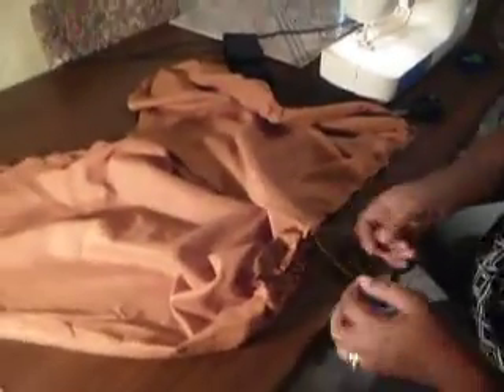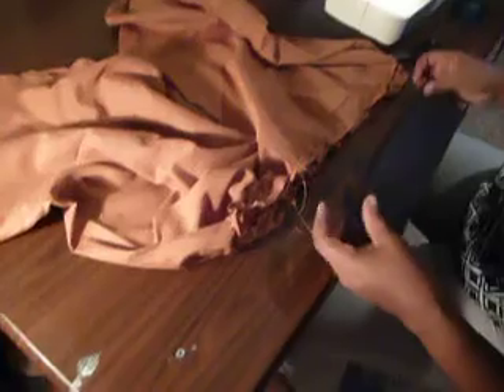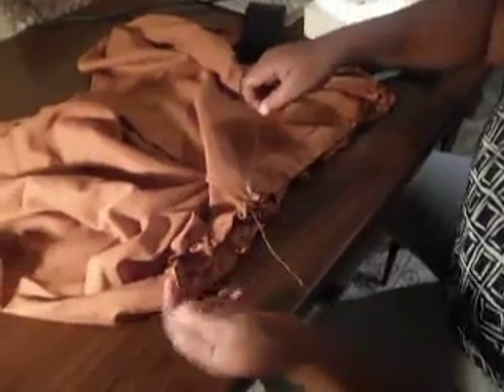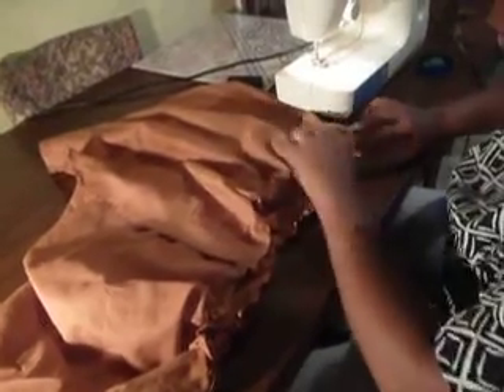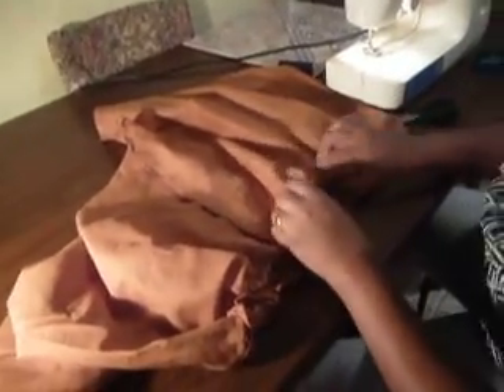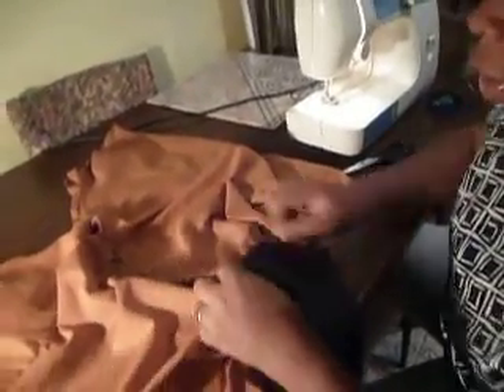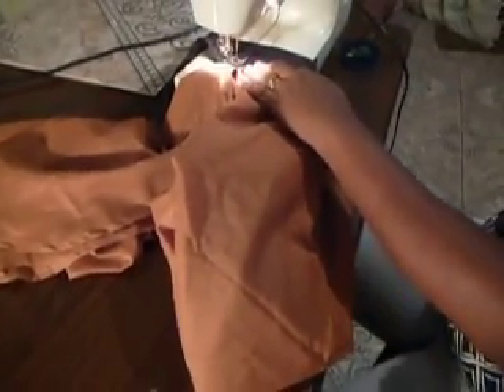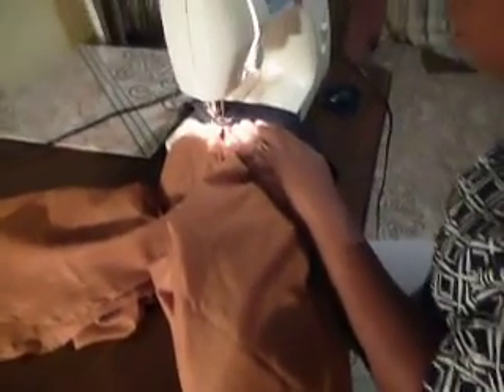HOW TO MAKE A TULIP SKIRT PART 3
"SEW UP"